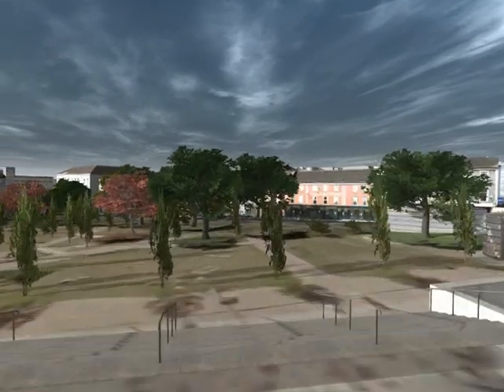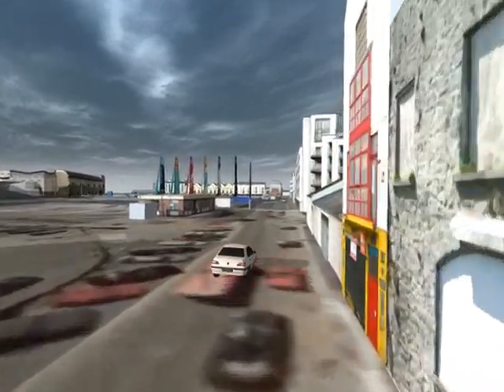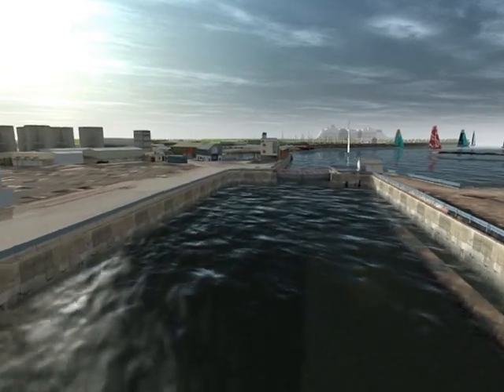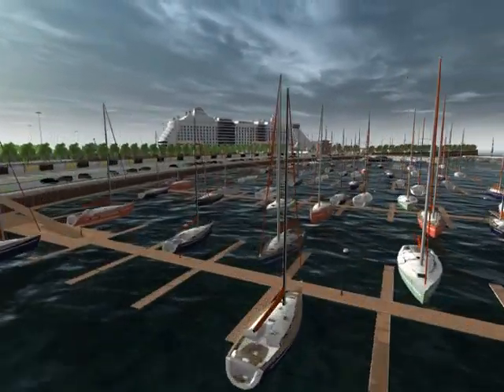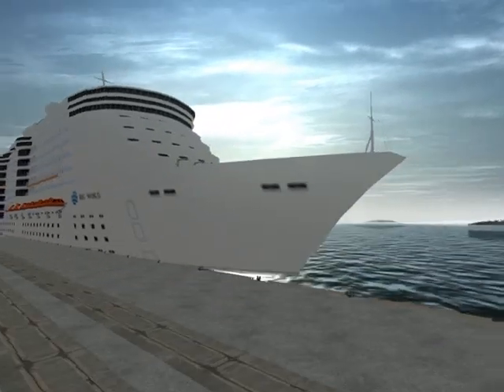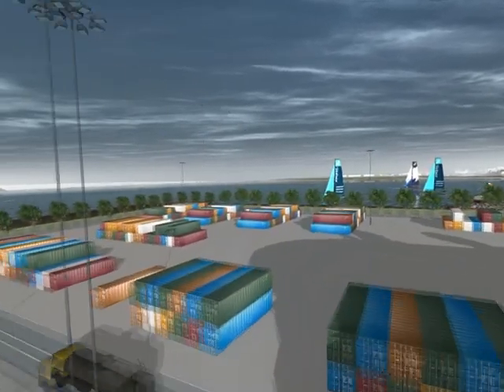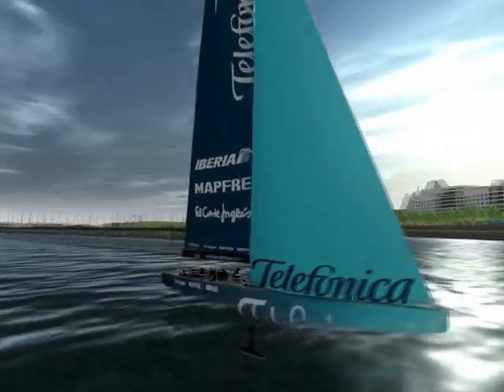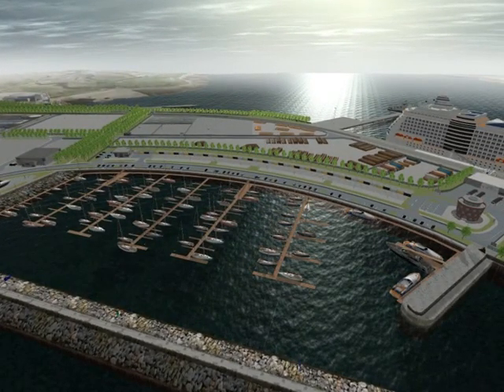Galway Harbour Extension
The proposed extension to Galway Harbour has been modelled in interactive 3D.  This movie is a selection of clips captured from the 3D port simulation with commentary from Galway Harbour Master Capt Brian Sheridan